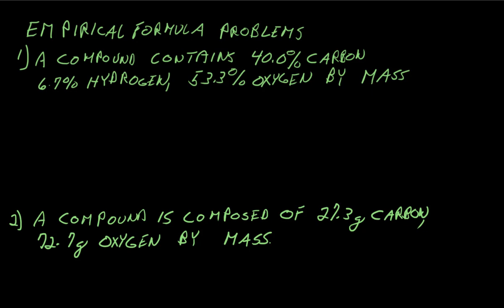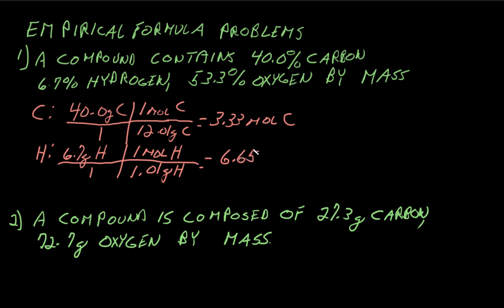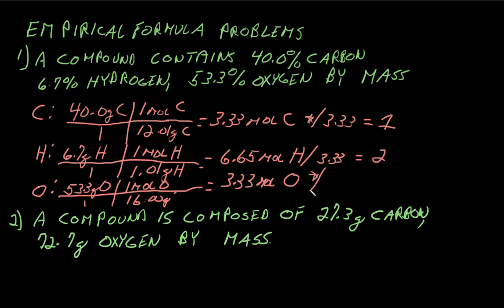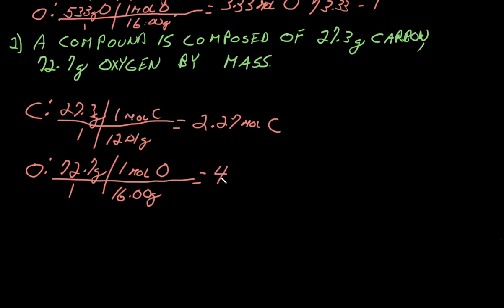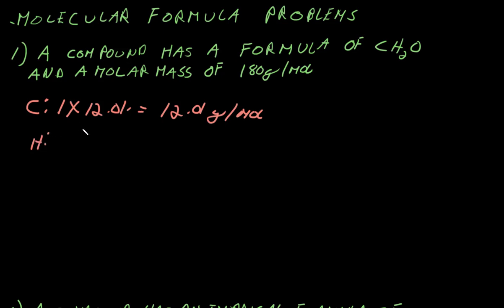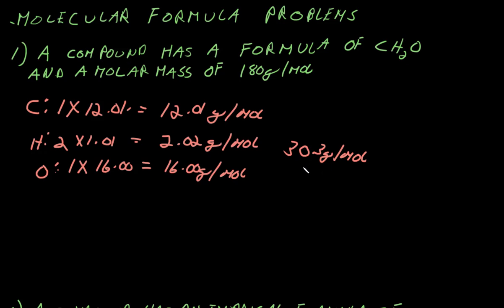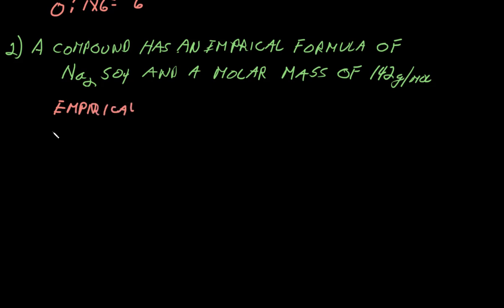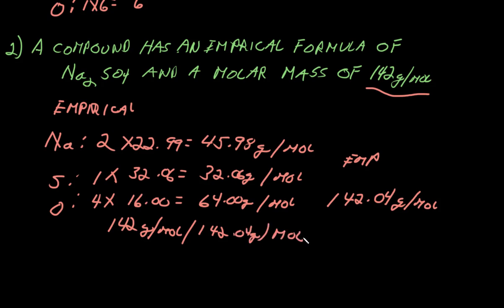Empirical Molecular Problems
Empirical and molecular problems for a high school general chemistry class.